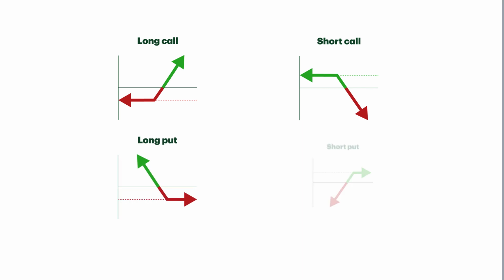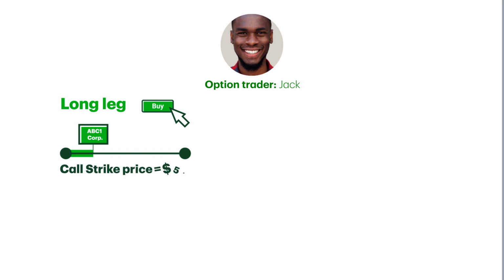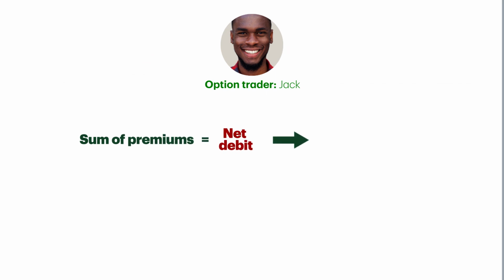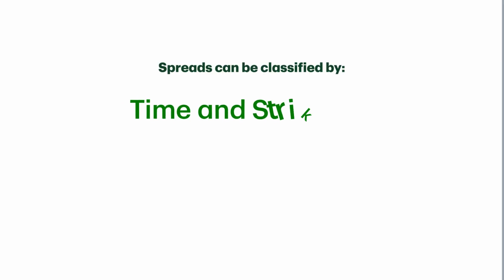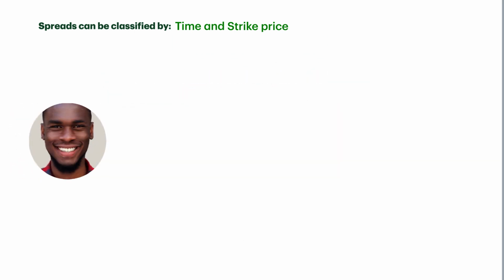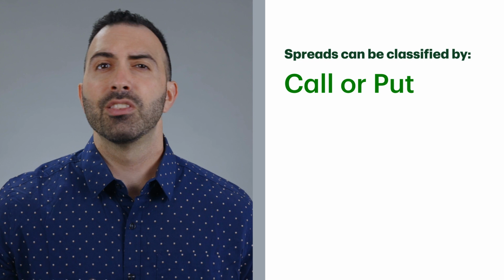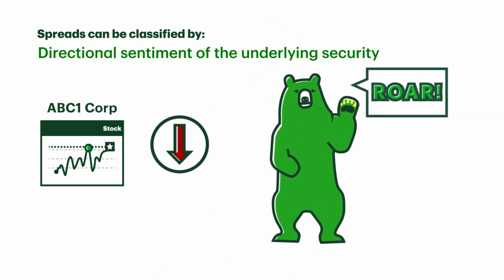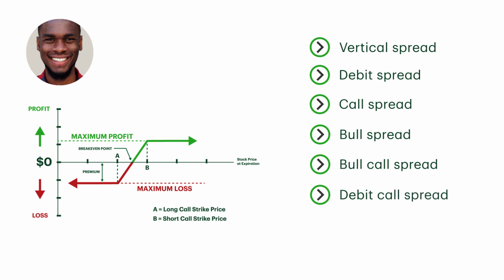What is an option spread?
For some investors, the costs and risks associated with buying and selling individual options might be too high. In this lesson, we'll discuss why an options spread can act as an alternative to a single-leg strategy, and how spreads are commonly categorized and constructed.